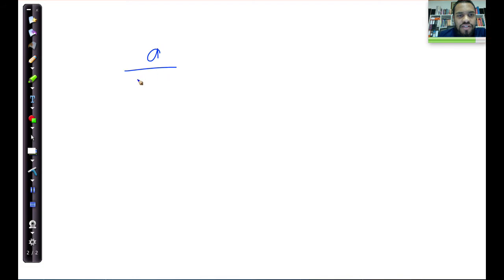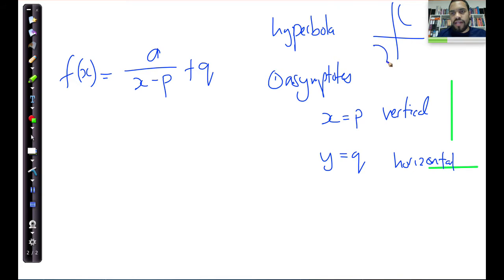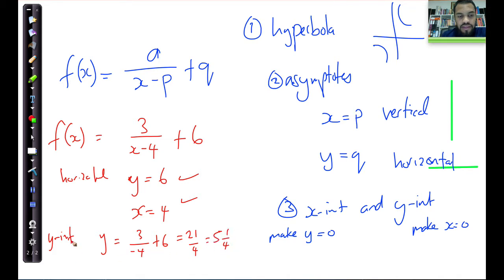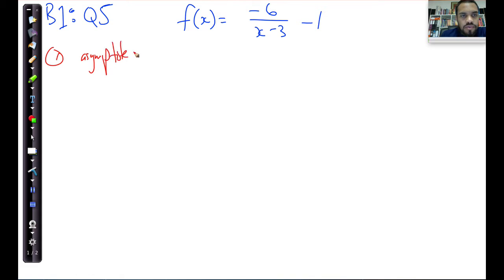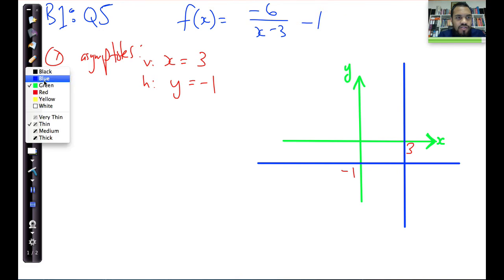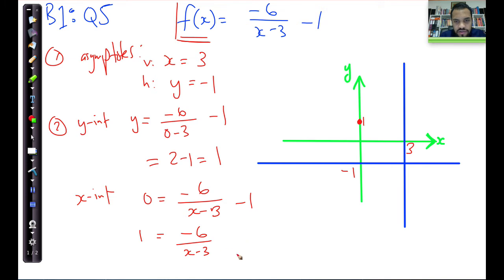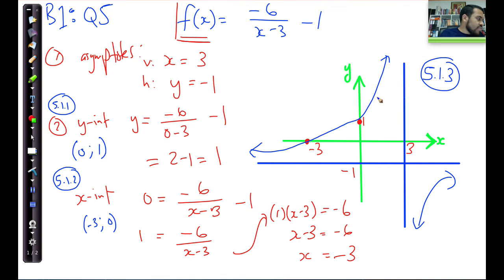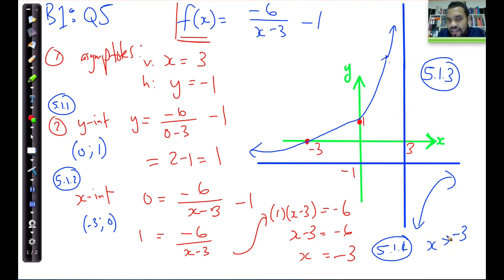B1 Q5 1 1 Hyperbola Example